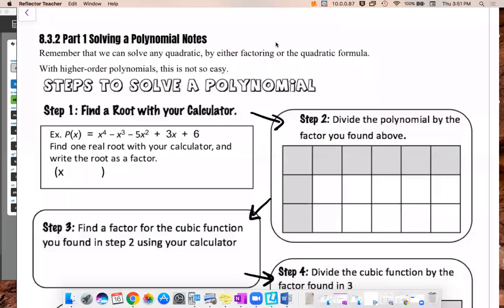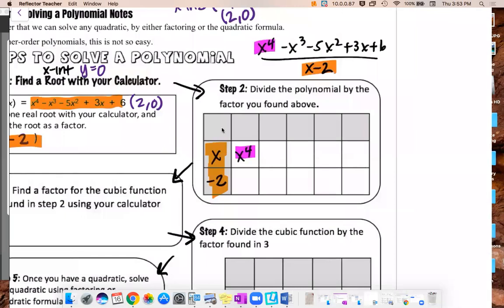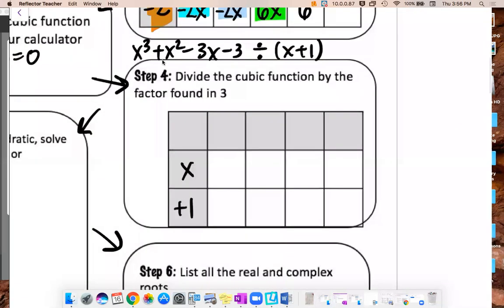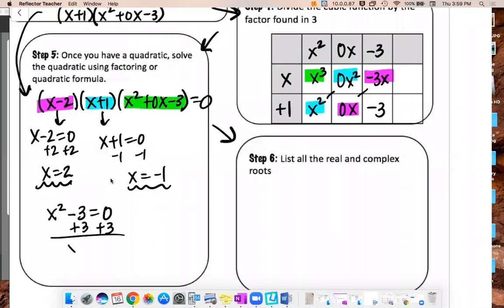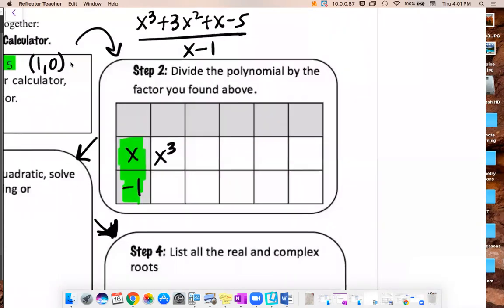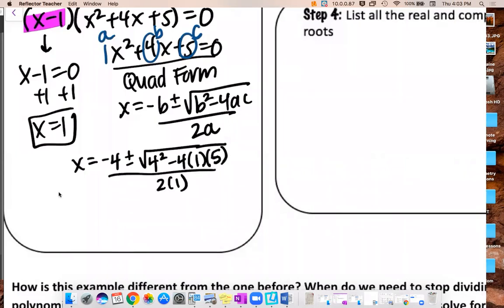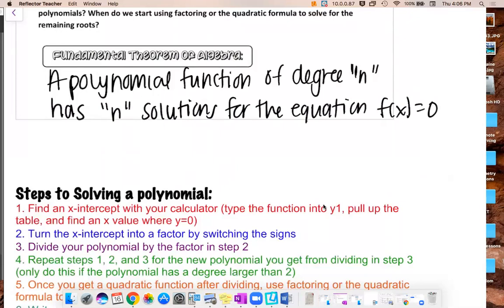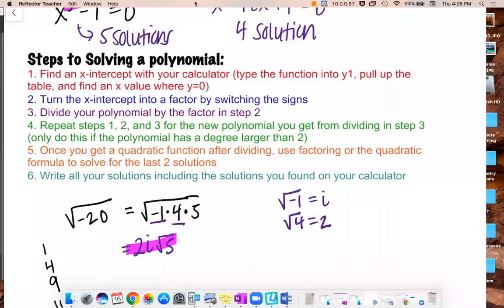Solving Polynomial Using Division A2T